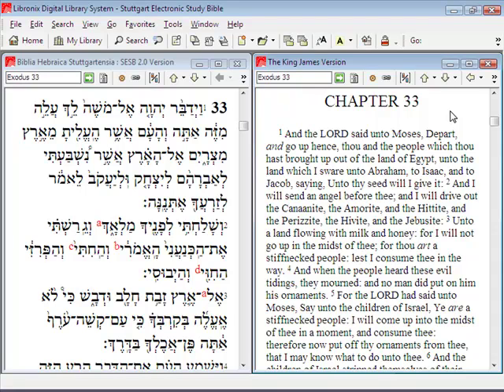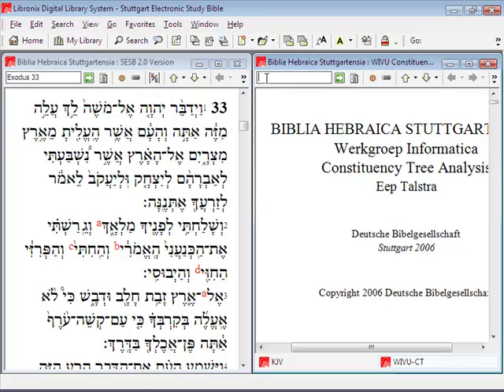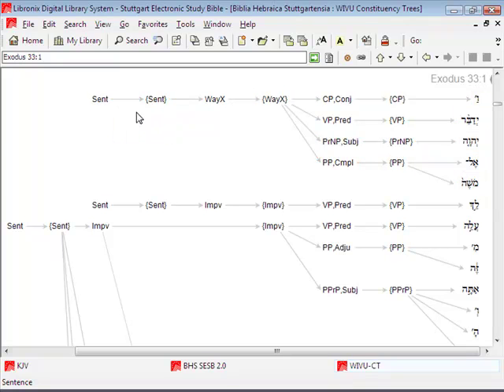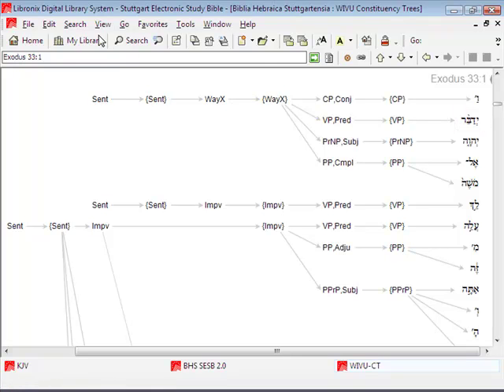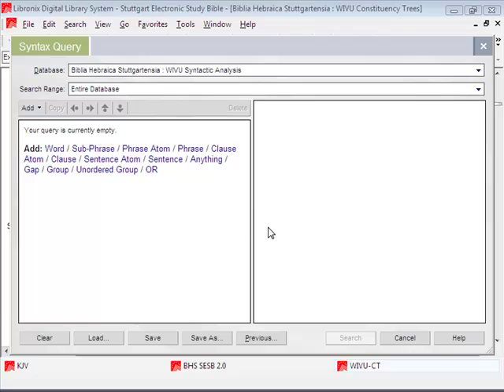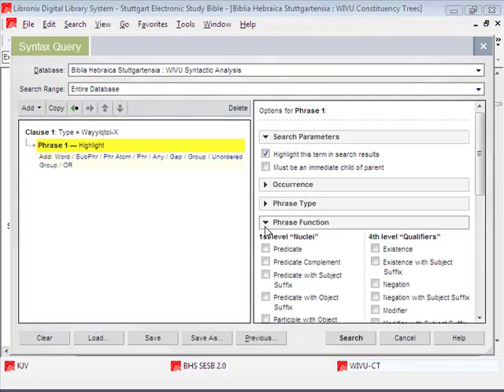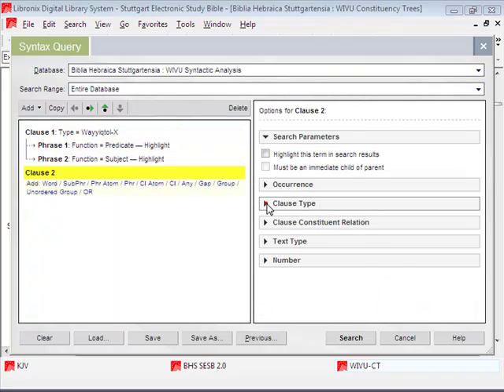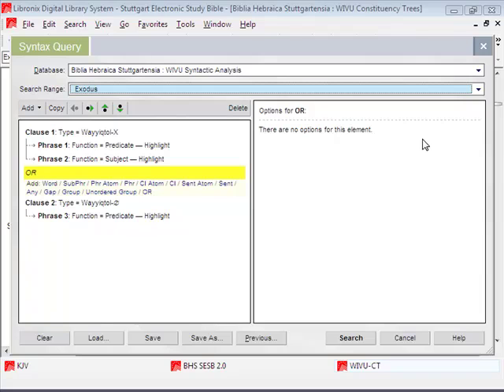SESB Video Tutorial - Part1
Several video tutorials introduce you directly to the SESB Syntax Search which is based on the WIVU database. It allows searching not only for part of speech and morphological features, but also for syntactic structures and even for text types (narrative, discourse, direct speech).